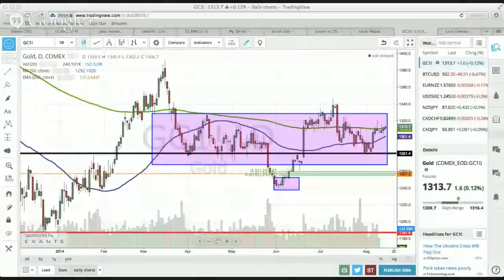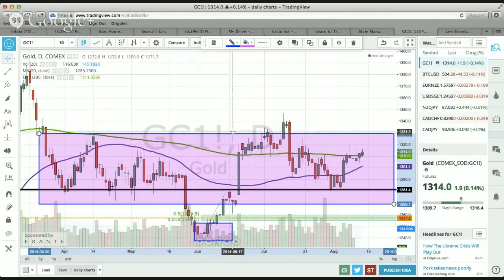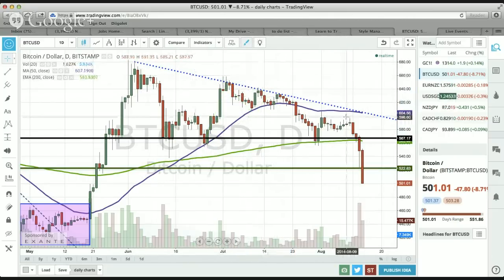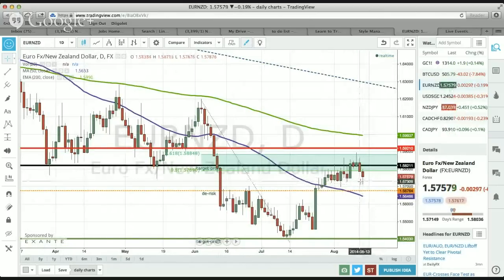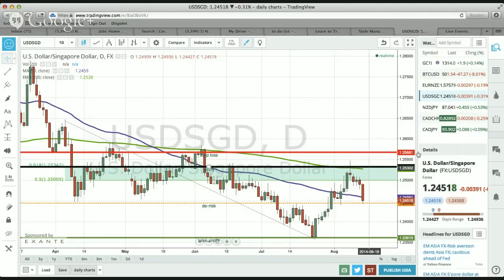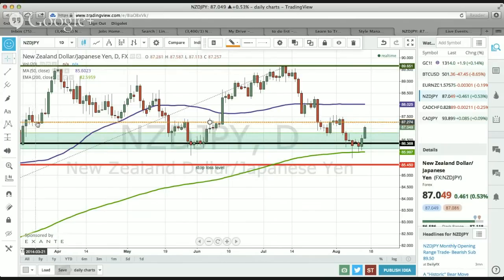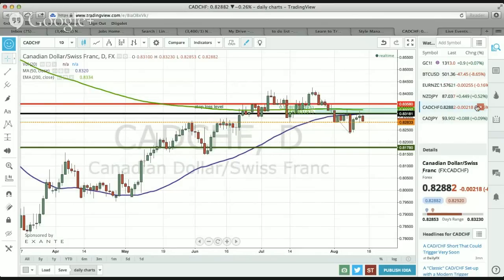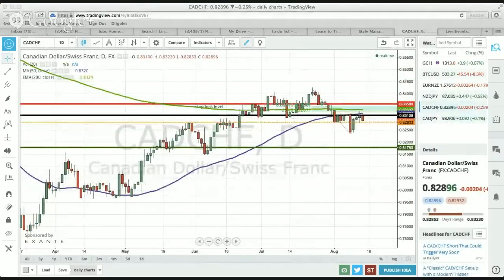Daily Forex Mentoring, August 14 2014: "When the 50 SMA and 200 EMA Align" (1 Order Placed)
InformedTrades founder Simit Patel reviews daily charts in the forex market, sharing the trades he's placing. In today's session, he places one order to short CADCHF. Follow along by registering for a free demo trading account with charting platform to test out forex trading

You can also find Simit's verified trading track record on his blog